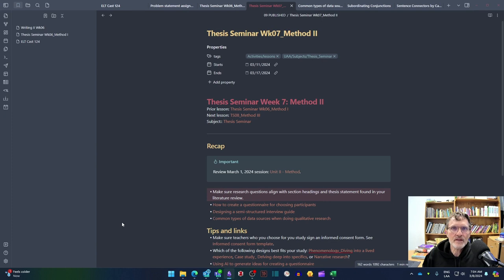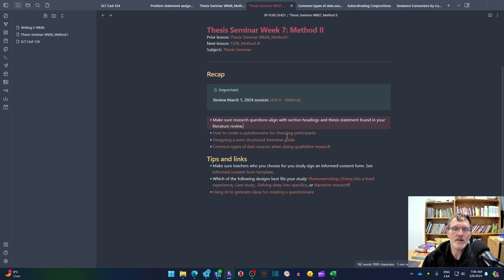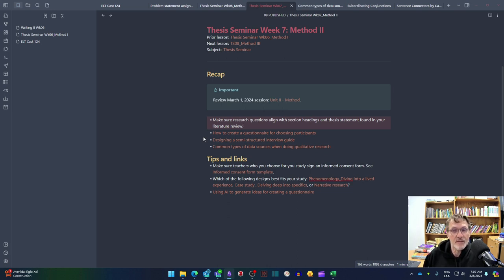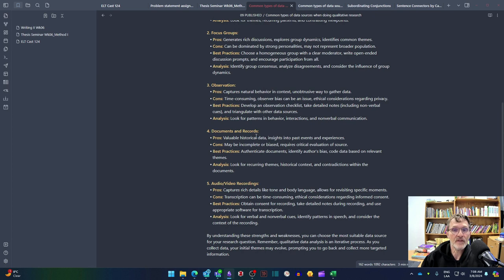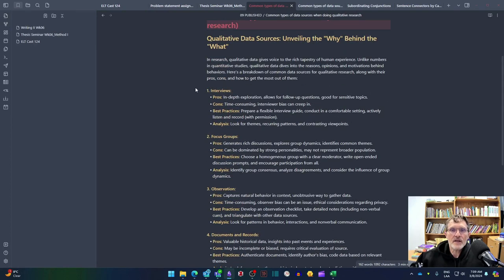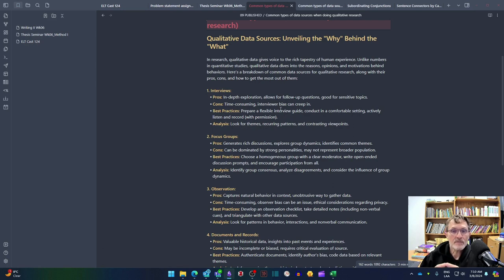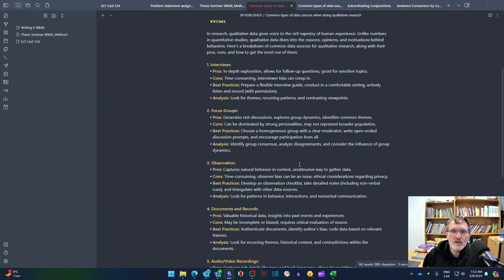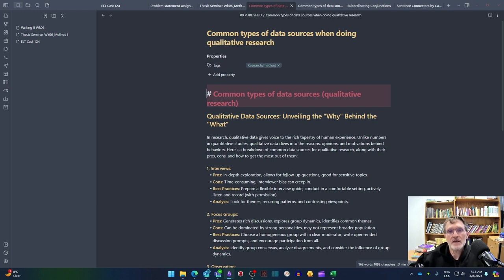Thesis Seminar: Week 7 recap